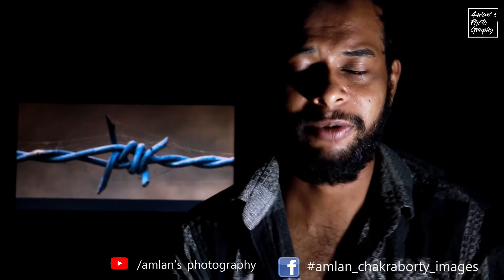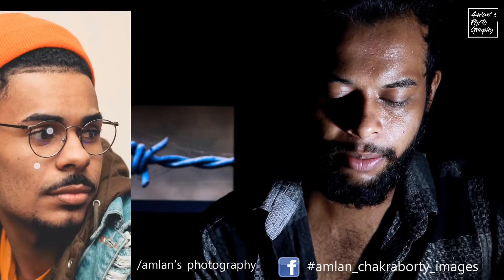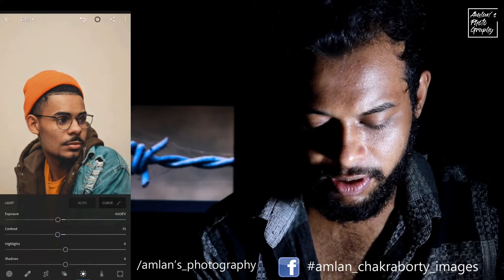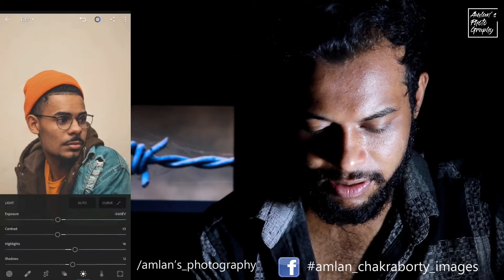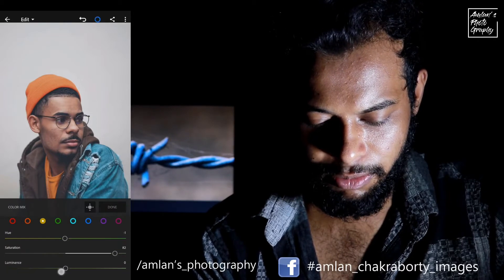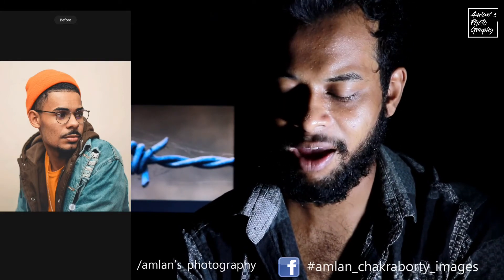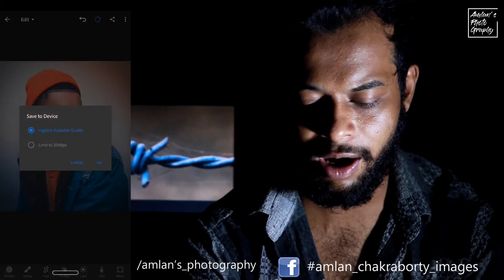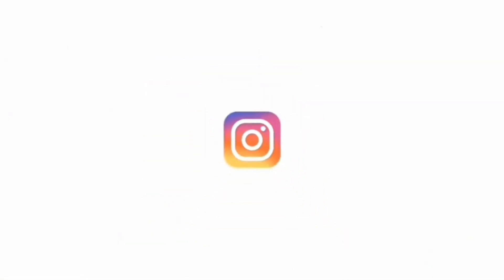এত সহজে এডিটিং আপনি আগে কখনো করেন নি 🔥🔥🔥 খুব সহজে নিজের মোবাইল ফোন দিয়েই এডিটিং করুন 🔥🔥 🔥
Photography and Editing || photography Bangla || Editing bangla || বাংলা ফটোগ্রাফি টিউটোরিয়াল

Amlan's Photography তে আপনাকে স্বাগতম । ফটোগ্রাফি সংক্রান্ত যে কোনো প্রশ্ন করুন কমেন্টে। আপনাদের প্রত্যেকটি কমেন্ট লাইক শেয়ার আমাদেরকে অনুপ্রাণিত করে।

আমরা এই চ্যানেলে প্রধানত মোবাইল ফোনে ফটোগ্রাফি , dslr ফটোগ্রাফি সম্পর্কে আলোচনা , এবং নতুন মোবাইল ফোনের ক্যামেরা নিয়ে আলোচনা করি।

যেকোনো অনুষ্ঠানে ছবি তোলার জন্য আমাদের সাথে কন্টাক্ট করতে পারেন .।।  ফোন :  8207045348

Ask any questions regarding photography at the comment box.

আমাদের facebook page  লাইক করুন

best online photo editor,

best free photo editor online,

free photo editing software,

photo editor for pc,

online photo editor png,

magic photo editor online,

online photo editor like photoshop,

photo editor app for pc,

photo editor app for android,

snapseed photo editing,

8 best android apps for photo editing,

best free photo editor app for android,

best photo editing app for pc,

snapseed,

picsart photo editor,

lightroom,

photo editor app download for mobile,

picsart editing,